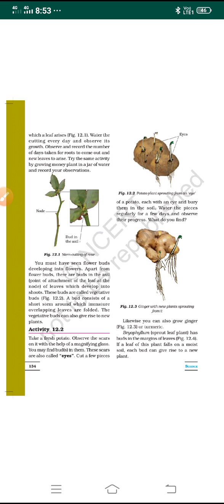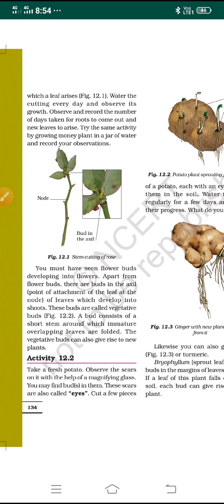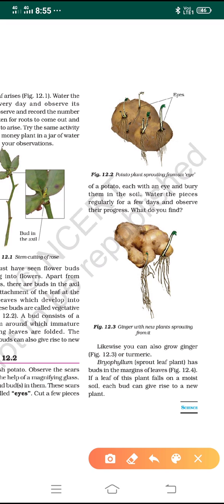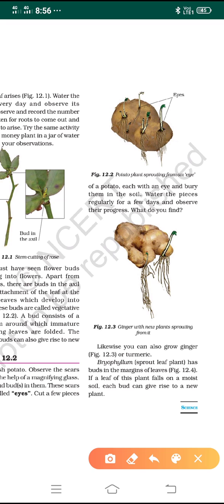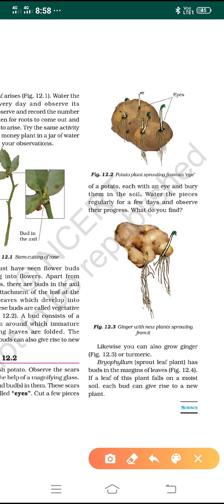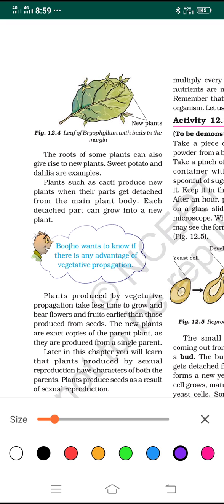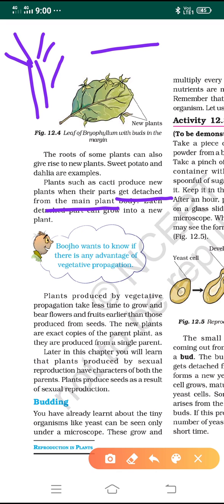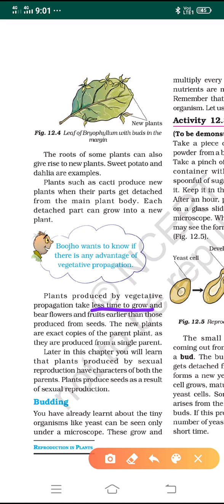CBSE_class,7_Science_Vegetative propagation in potato